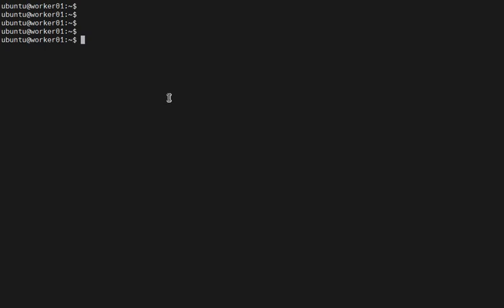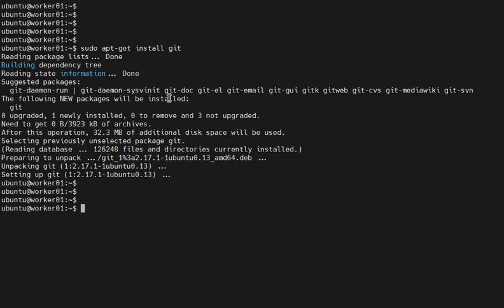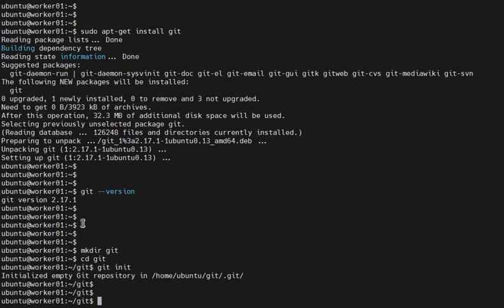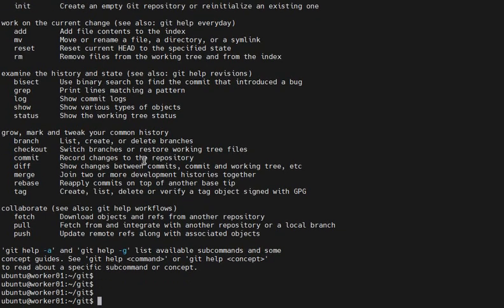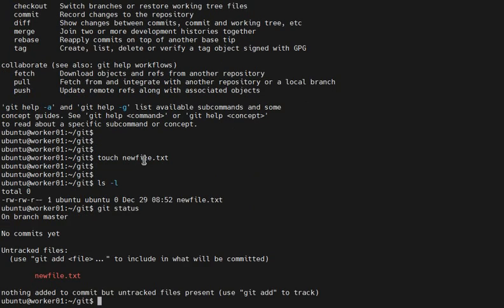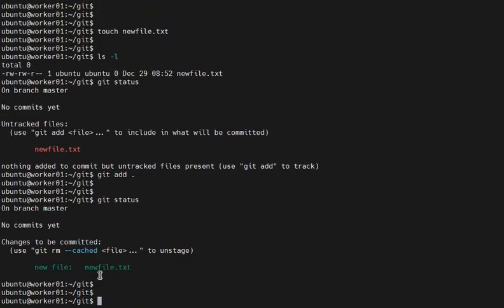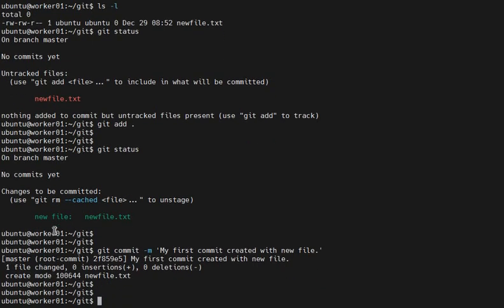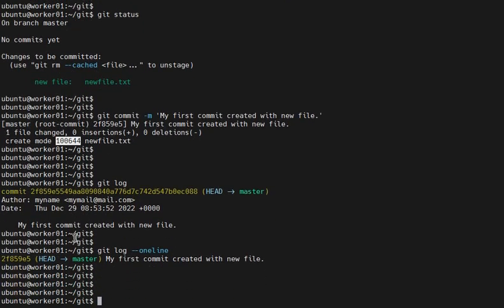Git installation in Ubuntu and some basic commands for git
In this video you will learn how to install git and how to use git commands for git commits.